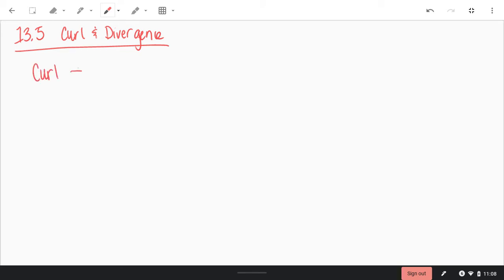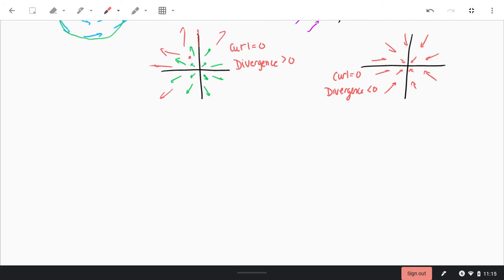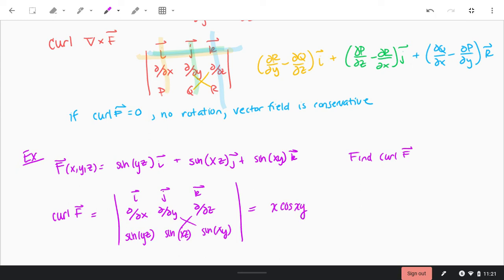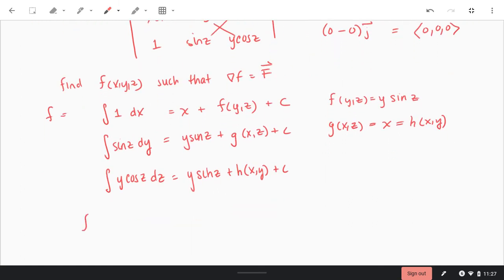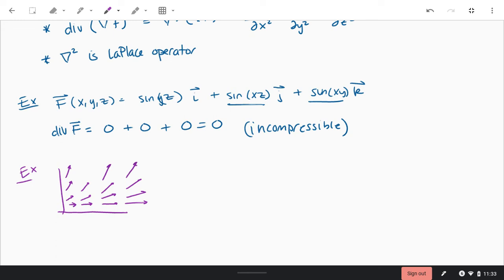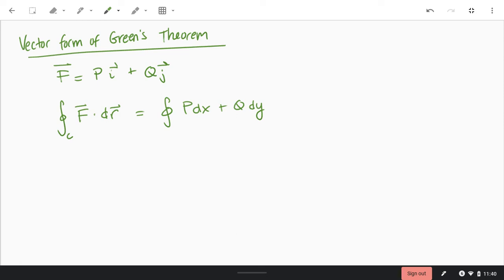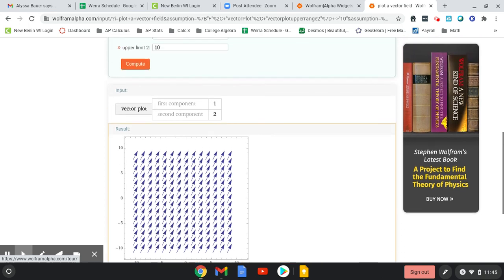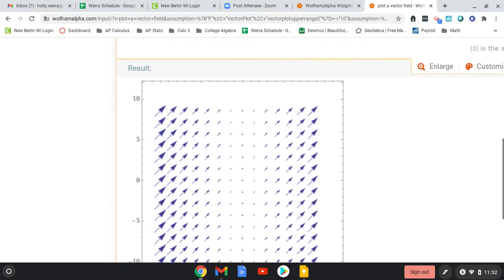Calc 3 13.5 Curl and Divergence